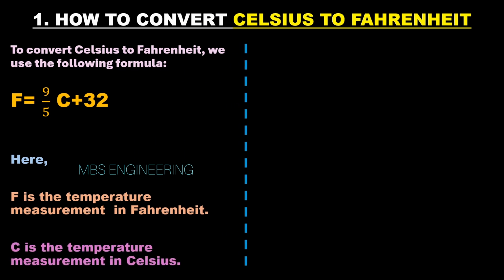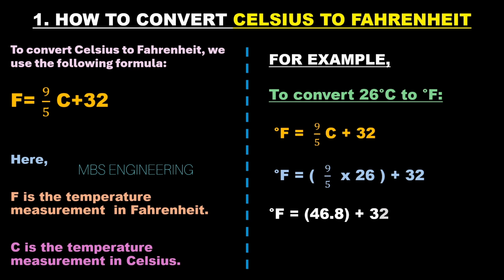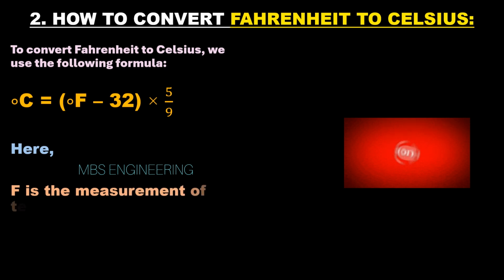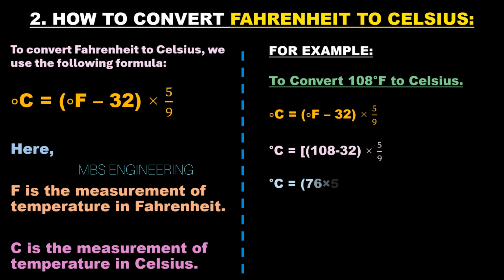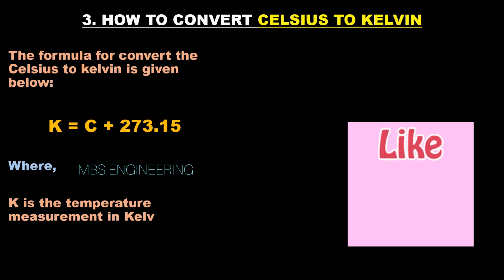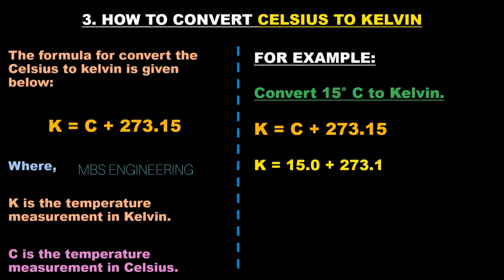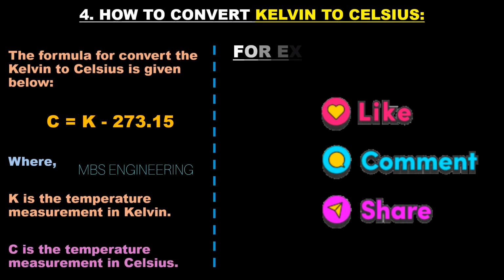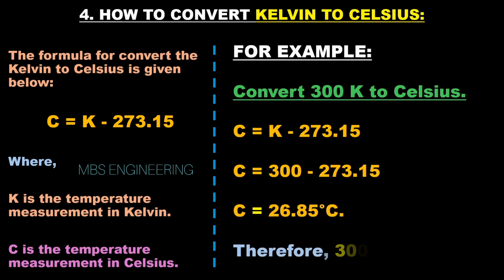TEMPERATURE CONVERTS/CELSIUS to FAHRENHEIT/FAHRENHEIT to CELSIUS/CELSIUS to KELVIN/KELVIN to CELSIUS